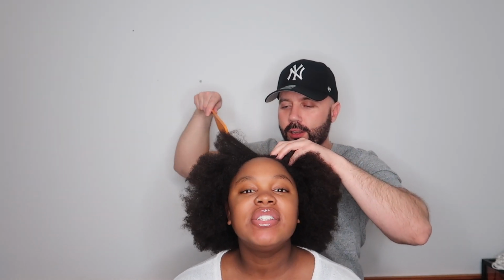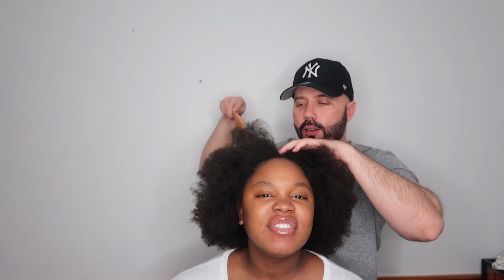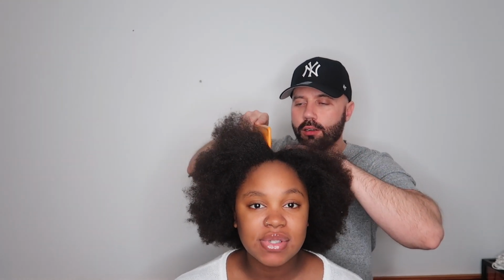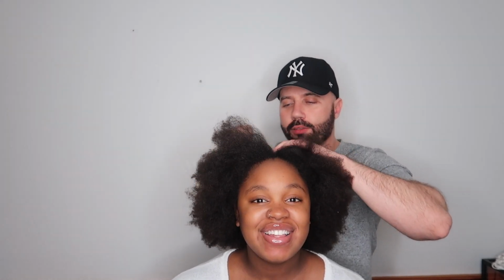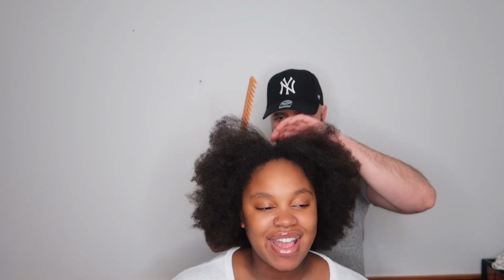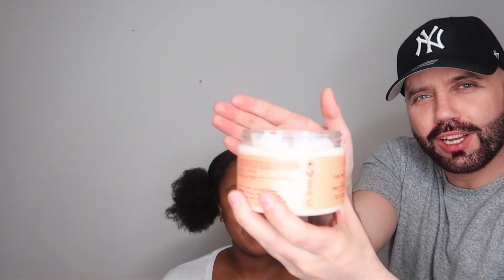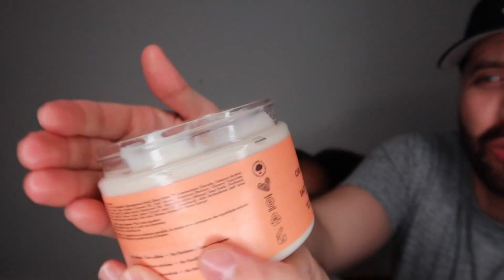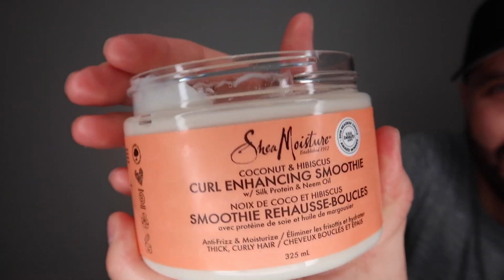FIANCÉ RUINS MY EDGES DOING MY NATURAL HAIR! (INTERRACIAL COUPLE)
Today on The McDermott Way we decided to let my fiance do my natural hair! This was the first time he has ever done my hair and just like expected it got pretty intense! My edges are gone!  Let us know down below in the comments on how you think he did?!

Intro song by Kenny Cee
Singer: Kenny Cee